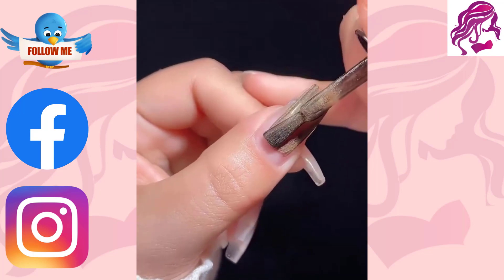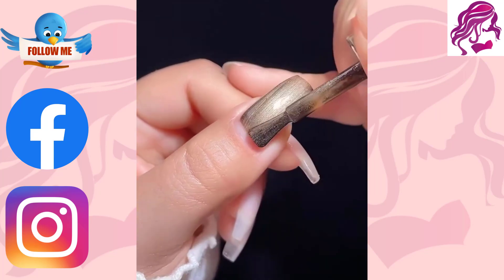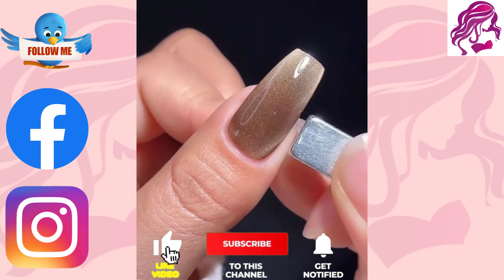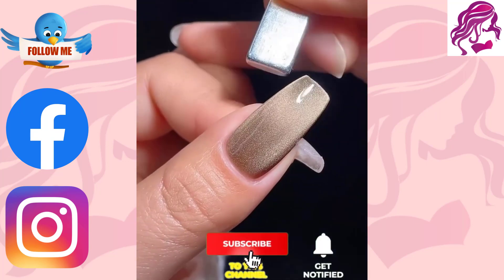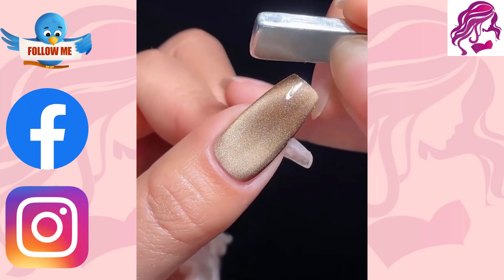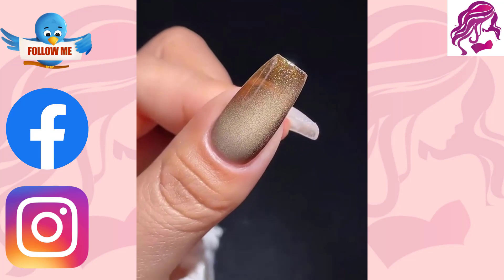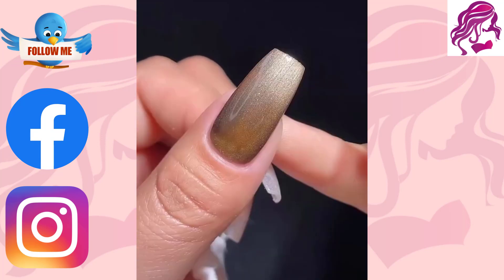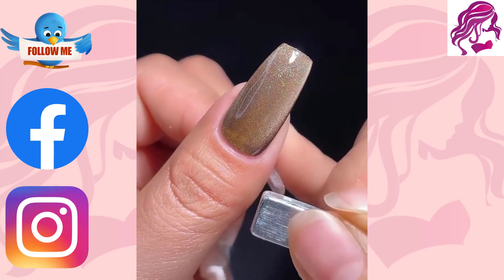New Nail Art Design | Nail Polish Tips and Tools | Nail Tutorial | Beauty & Hairstyles | Part 36